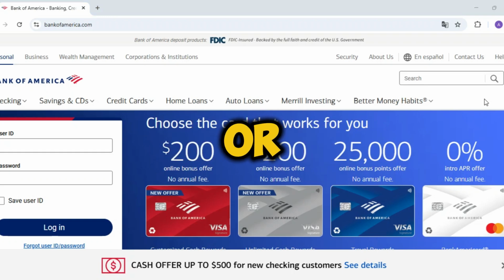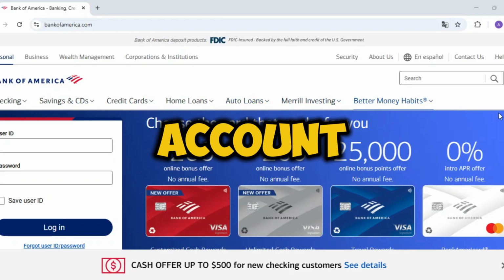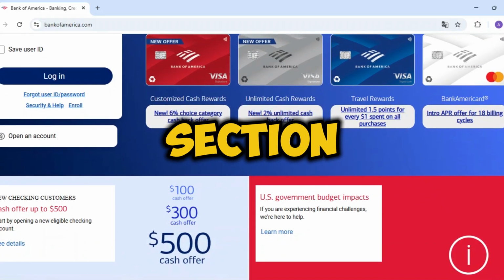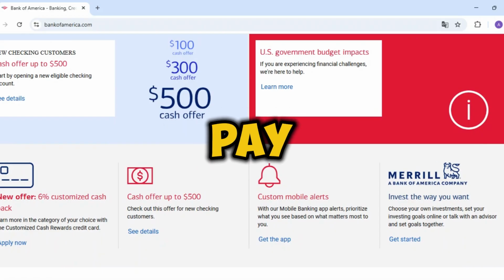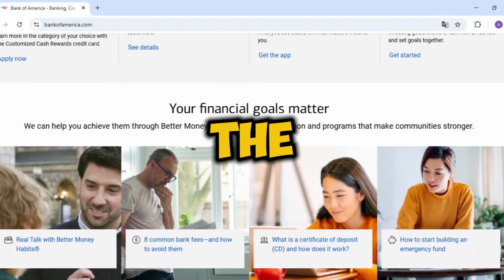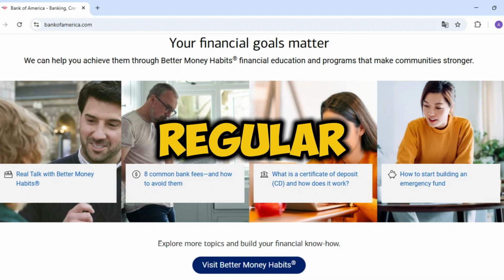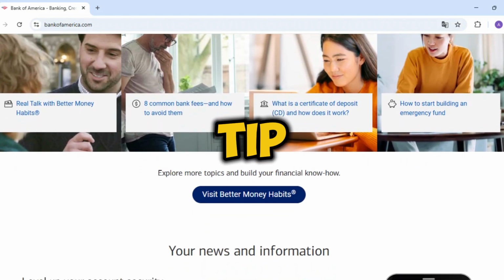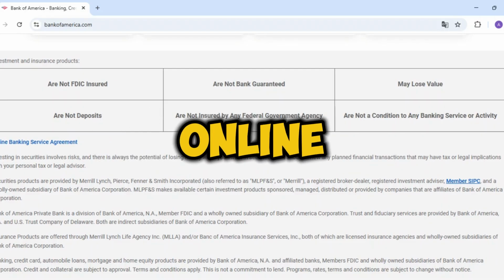How to Set Up Bank of America Bill Pay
Welcome back to Guide with Samuel! In this tutorial, you’ll learn how to set up and use Bank of America’s Bill Pay service to pay your bills quickly and securely. If you’re tired of writing checks or missing due dates, this guide will help you manage your payments efficiently.

We’ll go step by step, showing how to log in, add payees, schedule payments, and track your transactions. This tutorial is perfect for freelancers, small business owners, and anyone who wants a simple, organized way to pay bills.

By following this guide, you’ll save time, avoid late fees, and keep all your payments in one convenient place.